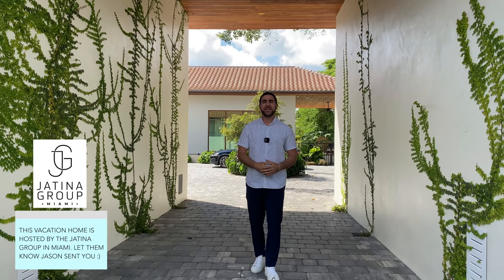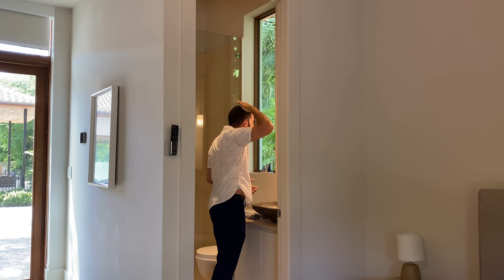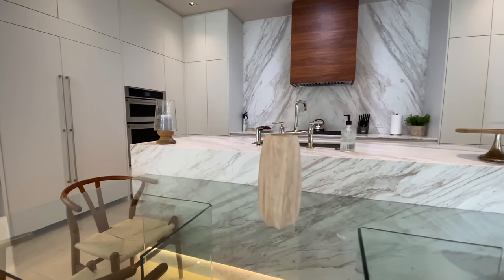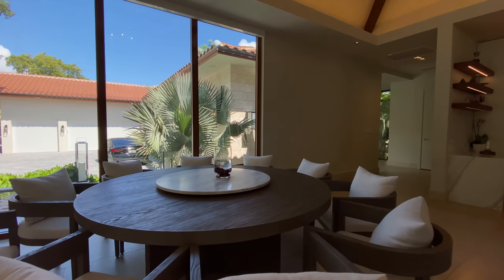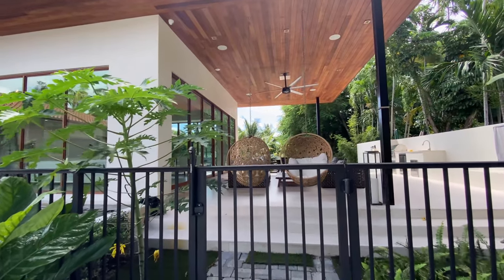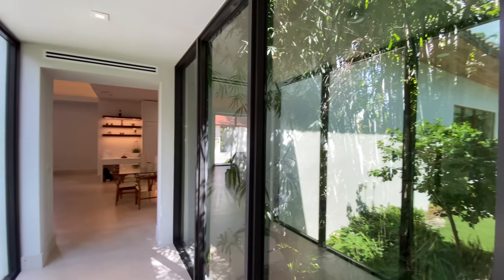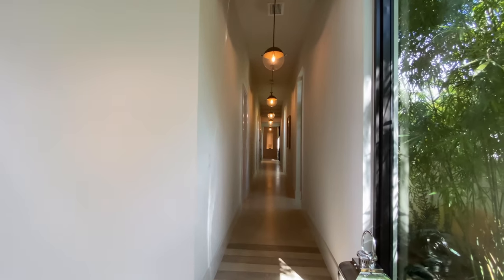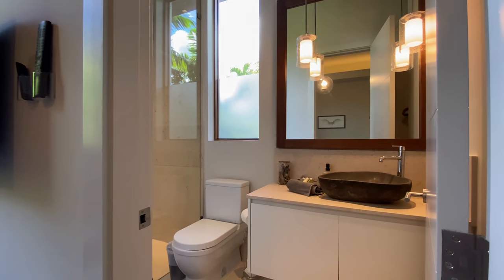SEE WHAT $5,000 A NIGHT GETS YOU IN MIAMI! A BALI INSPIRED COMPOUND!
Looking to buy or sell a home in South Florida? Questions about this vacation home?

ABOUT THIS HOME:
Villa Marya
Price Ranges ($3,000-$5,000 per night)

Step across the koi pond in the entryway of Villa Marya and discover a Bali-style oasis in the heart of Miami Shores. Sleek contemporary lines and an open-concept layout create an airy, fluid space amid the lush foliage of Southern Florida, perfect for enjoying cocktails around the pool or private meals from the gourmet kitchen. Minutes from Biscayne Boulevard and the 79th St. Causeway, you’re within easy reach of Wynwood, downtown Miami, and Miami Beach. The villa’s terrace and interior are seamlessly fused, with ample living areas in the sun or shade. Play ping-pong or Basketball under the palms or relax on hand-carved chairs from Indonesia. Spark the grill in the afternoon and gather for meals on the veranda. Linger outdoors under the evening sky, dipping into the floodlit pool and sipping drinks. The interior offers a cool counterpart to the sun-kissed terrace, with smooth marble floors, natural wood accents, and superb touches of Balinese decor and contemporary artistry. Enjoy quiet afternoons or festive evenings in the TV lounge, and savor a special dinner before a night on the town. The single-level home features 6 bedrooms opening to patios or terraces. The master suite with king bed overlooks the pool and includes an ample ensuite bathroom. The bedroom arrangements are perfect for families, business travelers, and groups of friends seeking extra privacy amid the city’s myriad delights.

JATINA GROUP
1019 NE 87TH ST, MIAMI, FL, 33138

WATER BOTTLE

EQUIPMENT USED
Camera (iPhone Pro Max)
Stabilizer for iPhone